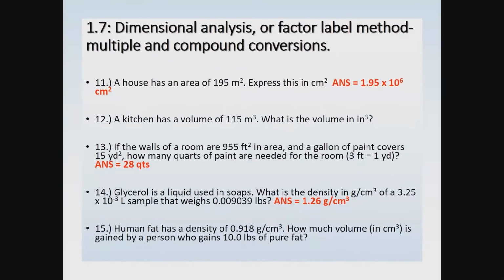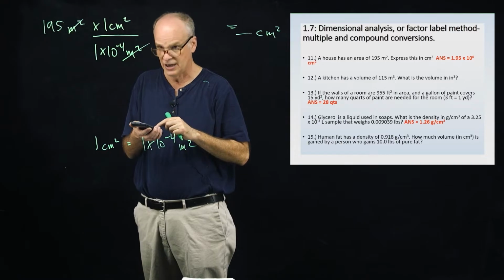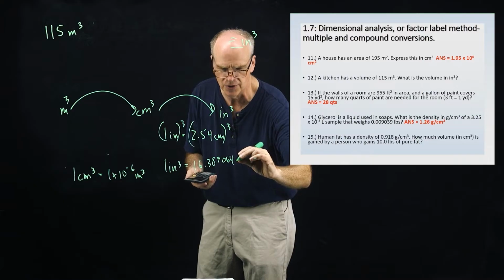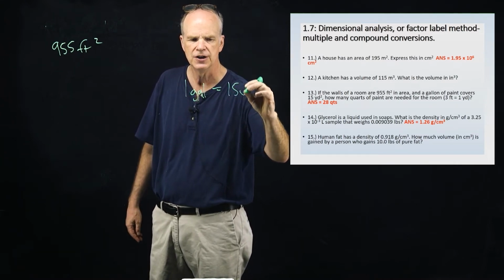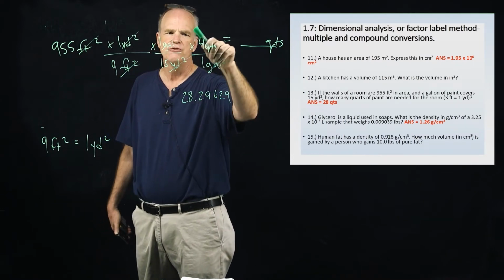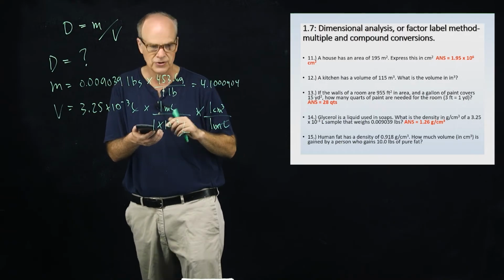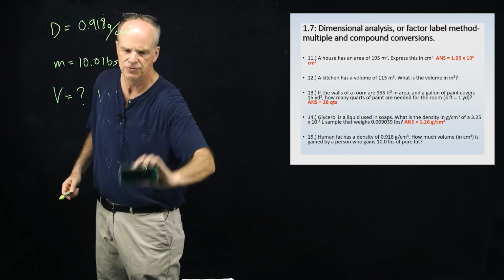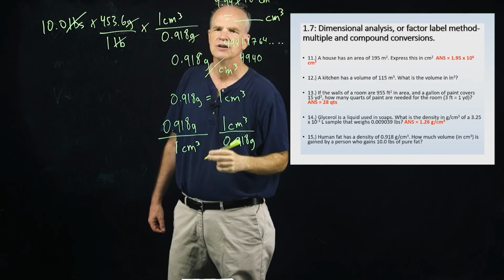CHE 1A 1-11: dimensional analysis and multiple, compound conversions